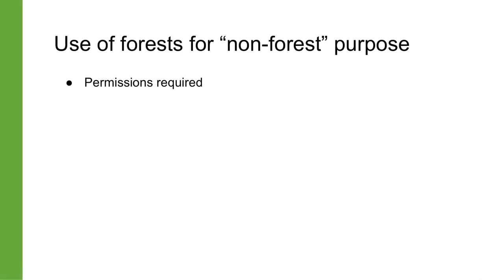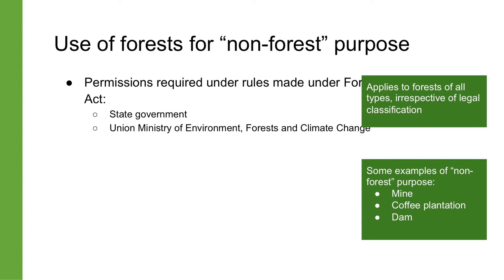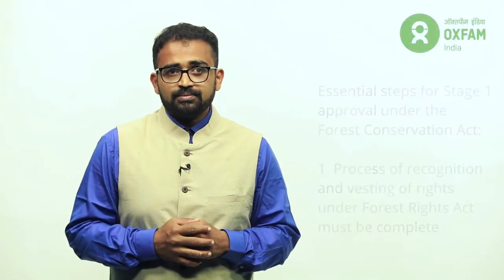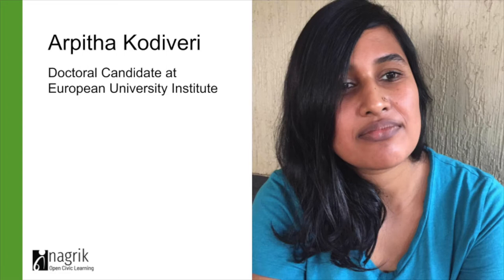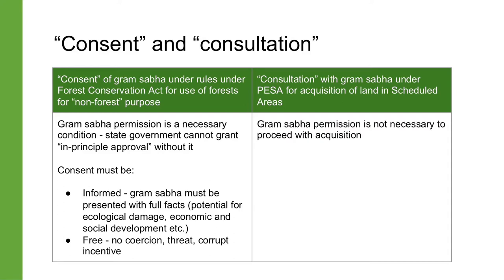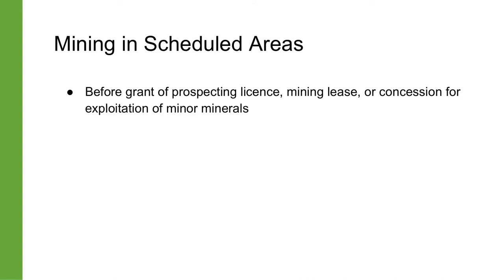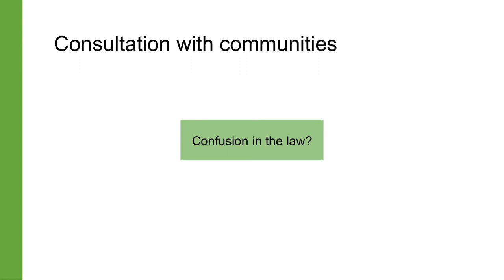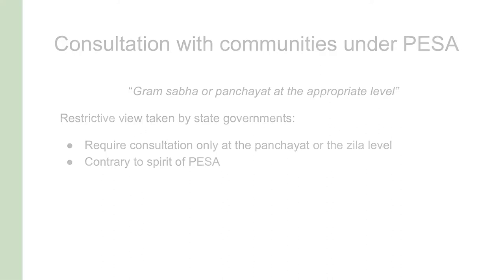Community Participation in Deciding What Forests are Used For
In this video, learners will receive a practical understanding of how communities can respond to decisions on the use of forests. Whether it is the diversion of forest land for non-forest purposes by government or private entities, or the declaration of protected areas and creation of inviolate spaces for wildlife, learners will be re-acquainted with the legal provisions under which governments can take these steps, the procedures that safeguard against unaccountable decision-making, the rights of communities to participate in these processes, and their rights to be compensated.